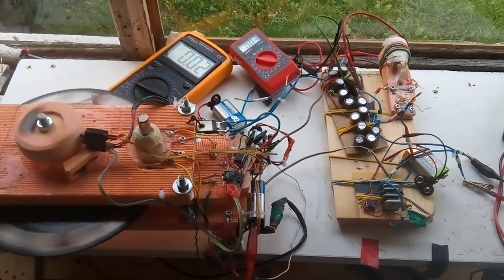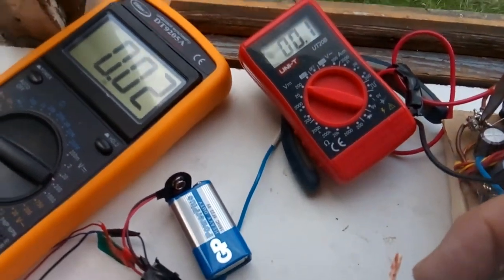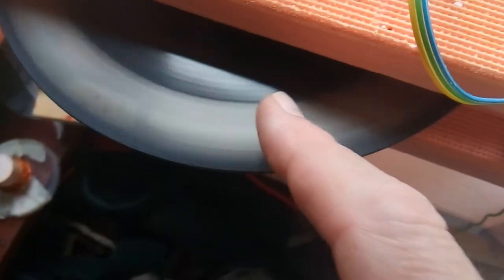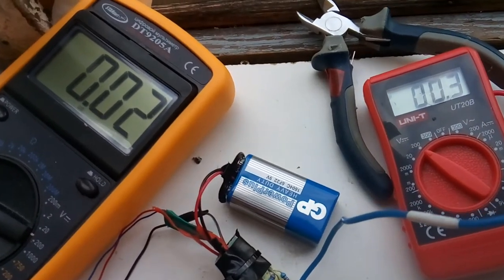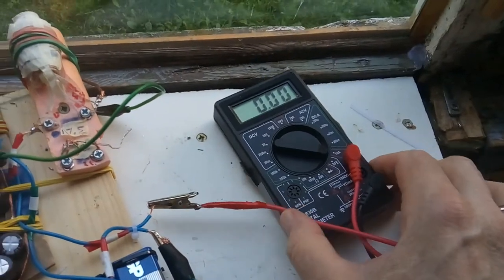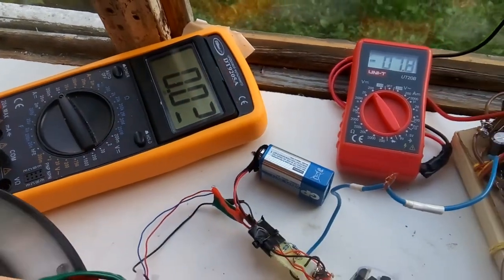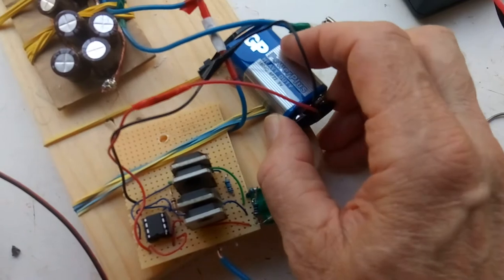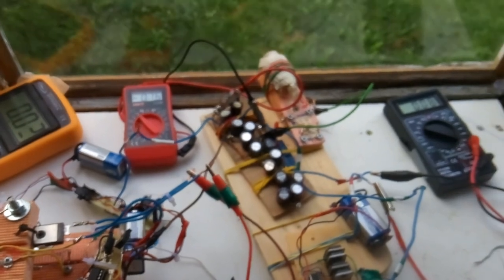Testing 2nd flyback connection switch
Filling up and pulsing out a 1400uf cap bank.
Best part of video is at 8:38 when I get a bad shock, not from the caps, but straight from the flyback steering diode. a demonstration of just how much power lurks in the flyback energy.
Note that at 2:35 the input draw does flash up to 100ma or so...this as I was trying to demonstrate happens if a too-big cap bank fills up from zero volts using just the steering diode from the drain of the mosfet to collect the backemf/flyback into caps.